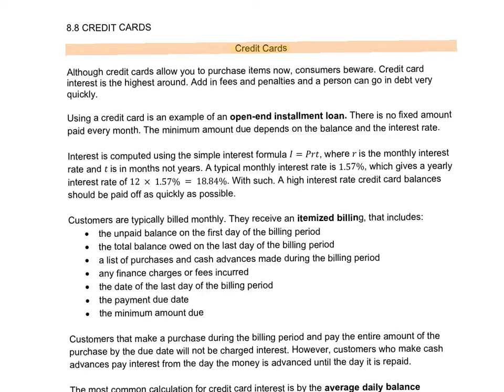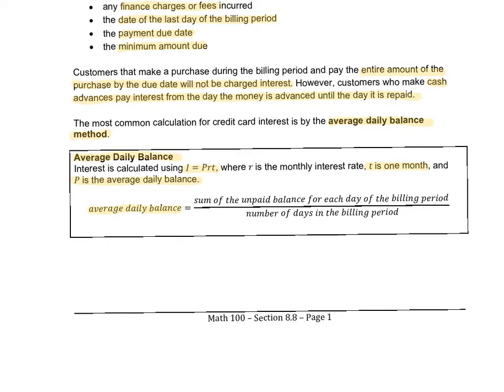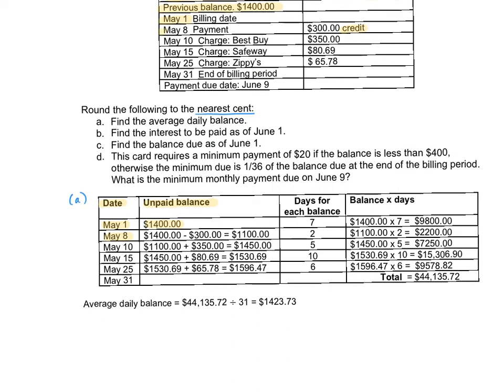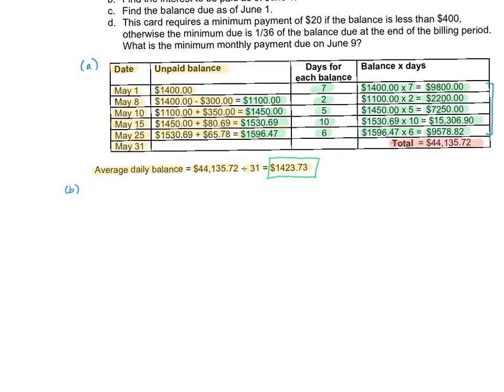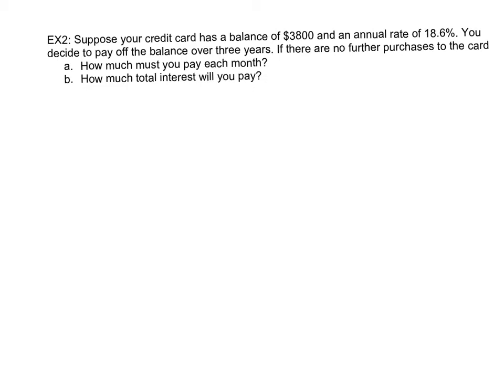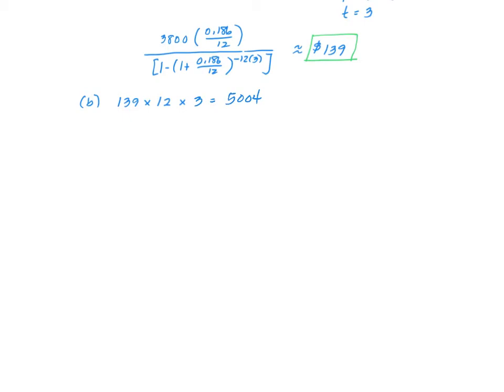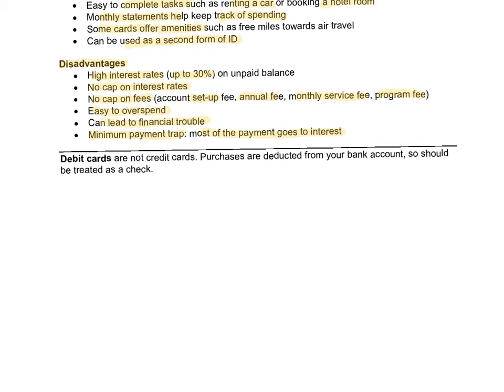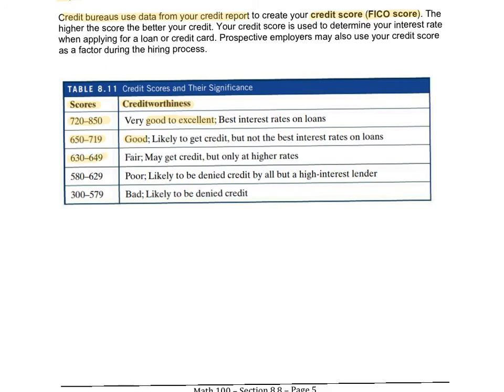Math 100 video 8.8